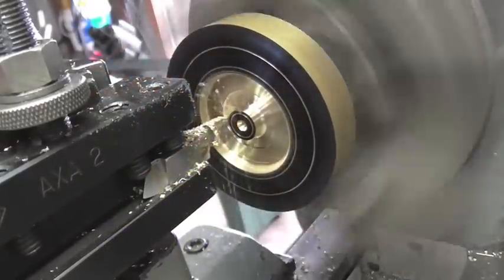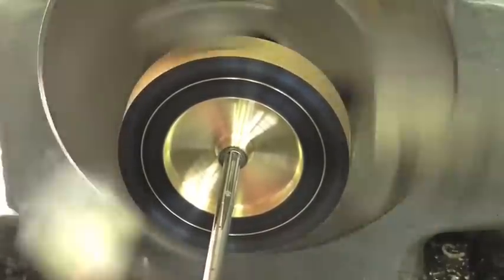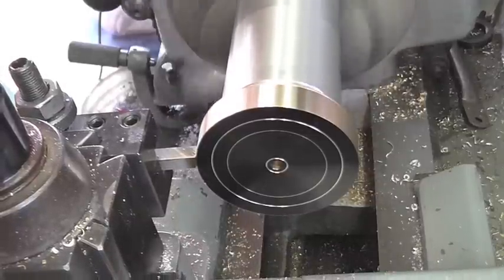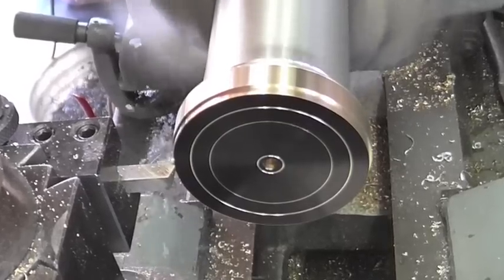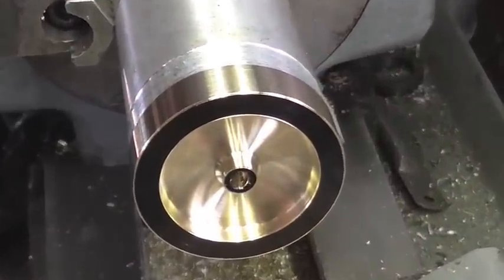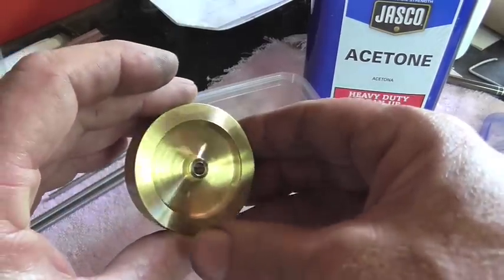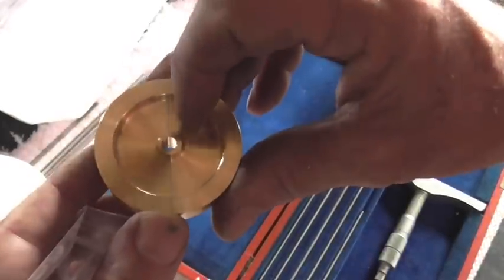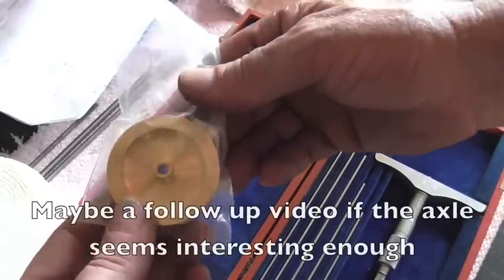✅ Precision Gyroscope Flywheel & Axle Lathe Project~Part 2 - MSFN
Machining a Precision Gyroscope Flywheel and axle for a customer for his particular gyroscope project. I have to make three of these but show one being machined in this video. Precision and concentricity is a must!  The flywheels are made from brass and the axles from 3/16” drill rod. A fun DIY project for any machinist. Many Thanks to Chris at Clickspring for the idea of using a superglue arbor for the gyroscope!